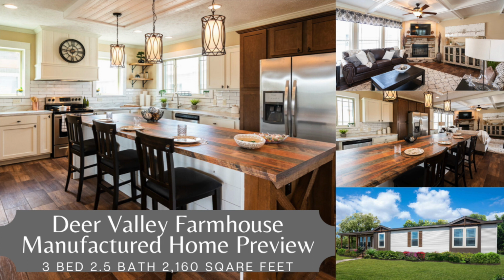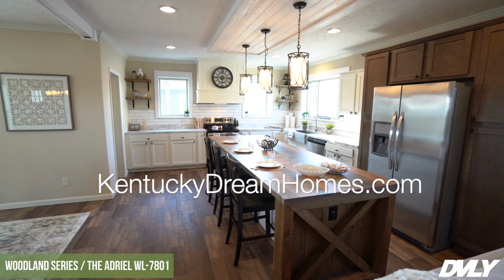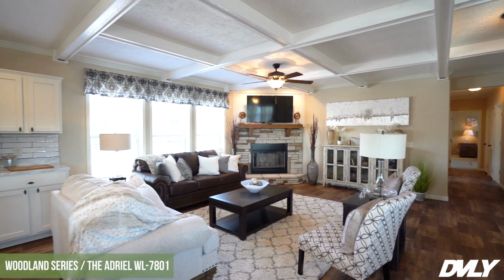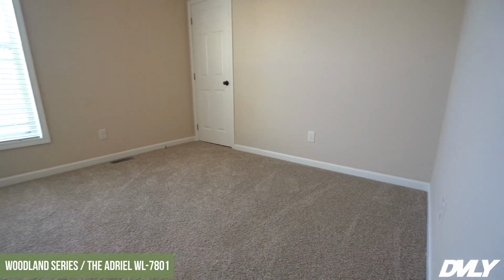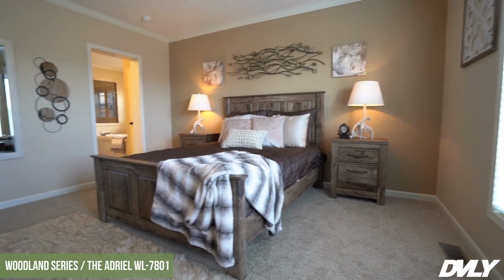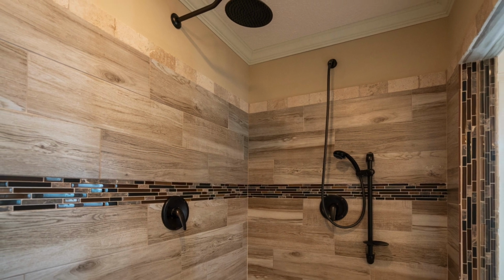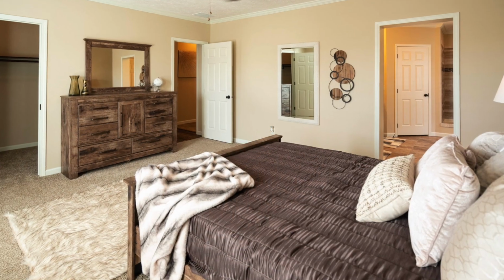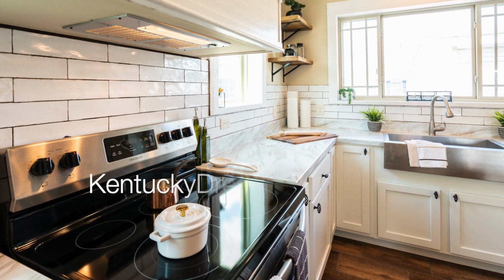Deer Valley FARMHOUSE! Manufactured Home Modular Home Tour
Tour the Deer Valley Homes Adriel Farmhouse.  Coming soon to Kentucky Dream Homes!

Now service 5 states (Kentucky, Indiana, Tennessee, Illinois, and Missouri)!

Come take a tour in person or browse our huge selection

If you are looking for affordable housing, are a first time home buyer, or are looking for some real estate we can help.

At Kentucky Dream Homes, we have the largest selection of beautifully crafted homes. Your family deserves the best home for your budget, and our job is to make sure that is precisely what you get!

* Largest and most diverse Selection of homes
* Guaranteed Lowest Price
* Can Customize Your Interior/Exterior
* We Treat You Like Family!
* Custom Homes
* Cavco Homes
* Clayton Homes
* Champion Homes
* Deer Valley Homes
* Fleetwood Homes
* Affordable Homes
* Real Estate